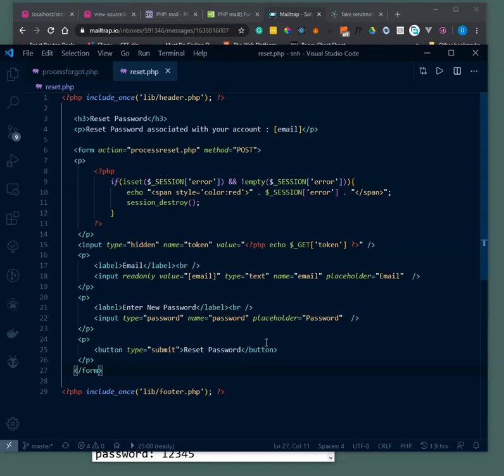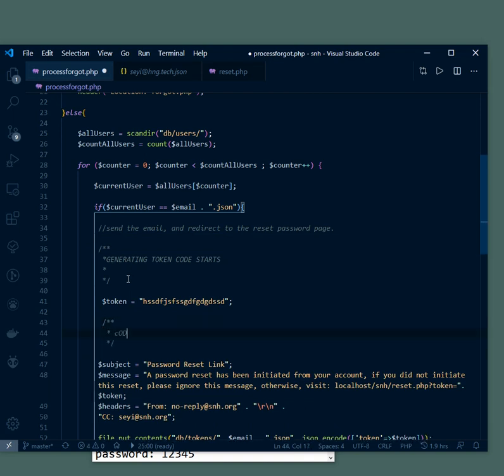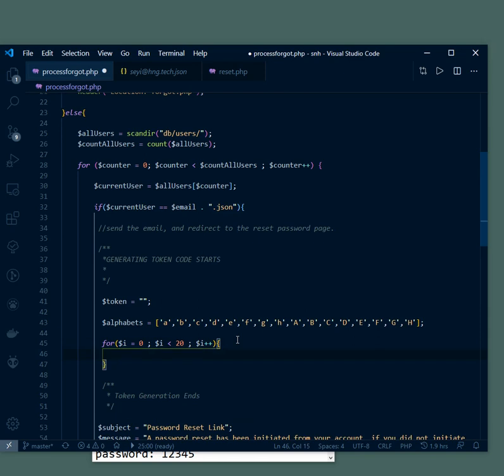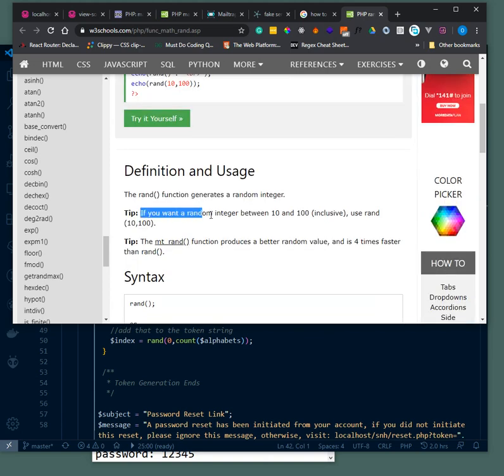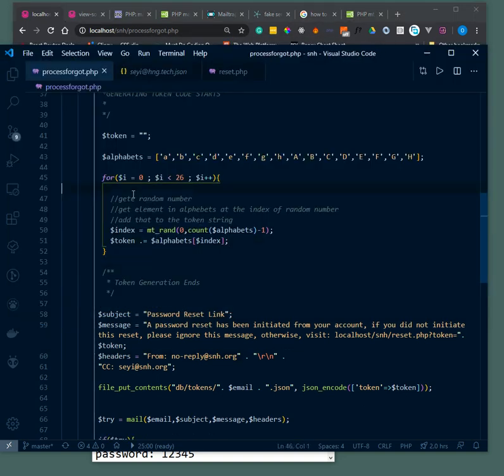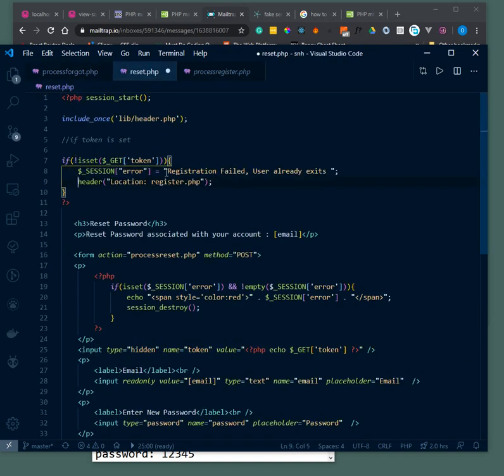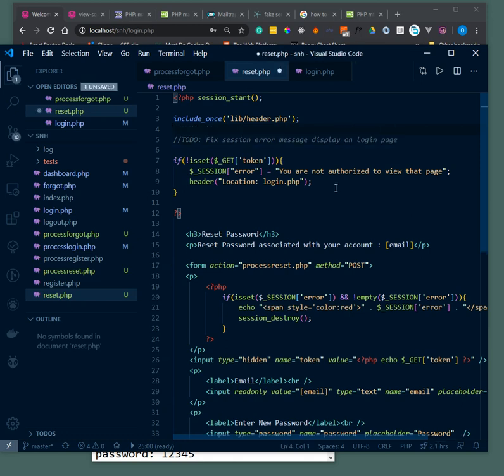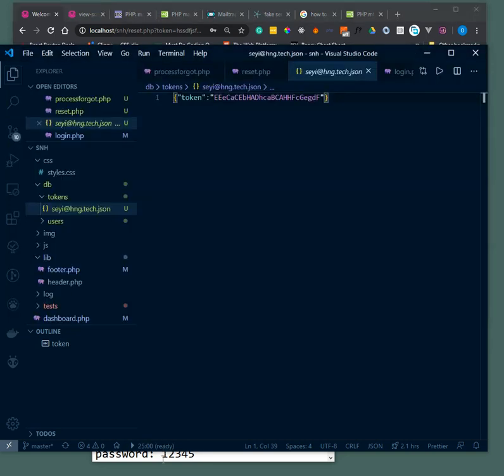PHP Intro - Building Authentication System - 27 - Set New Password 1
In this video, we start working on setting a new password for our user.